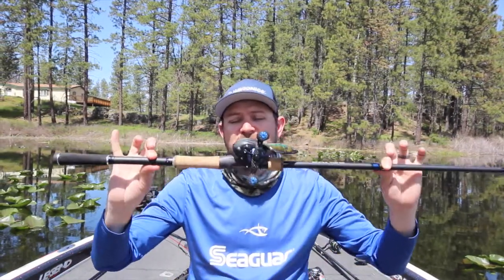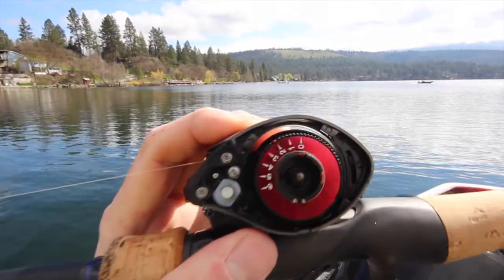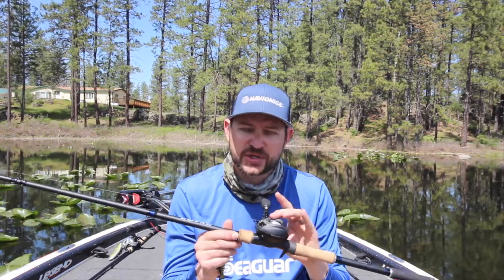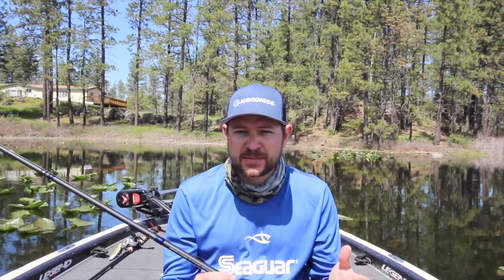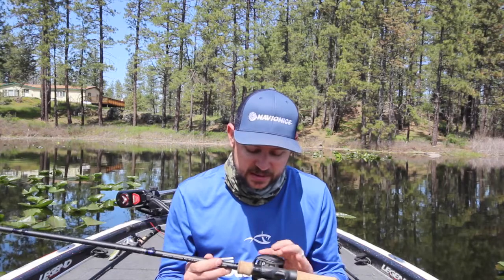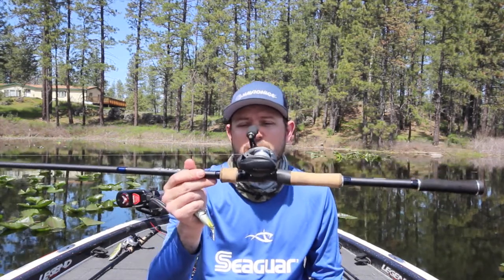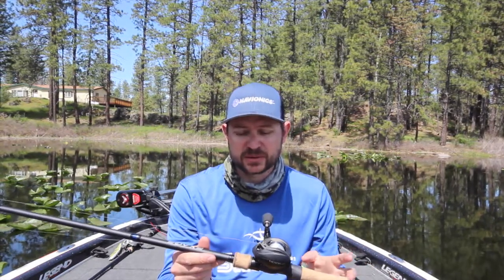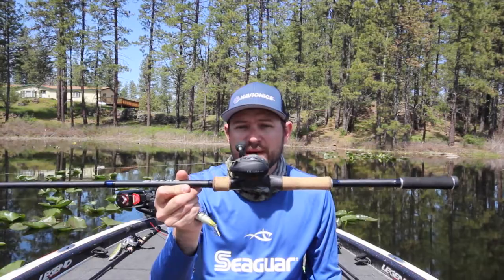Okuma Helios TCS Review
A video review of the Helios TCS from Okuma. Purchase at TW